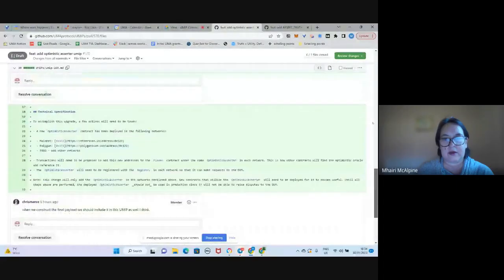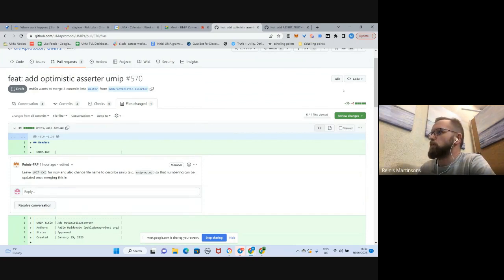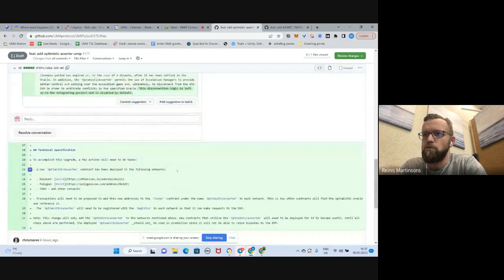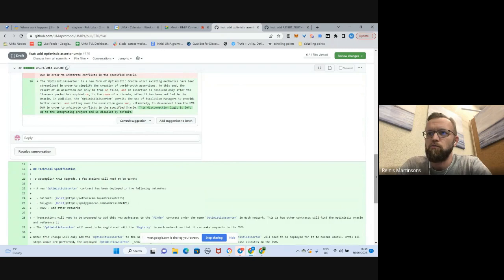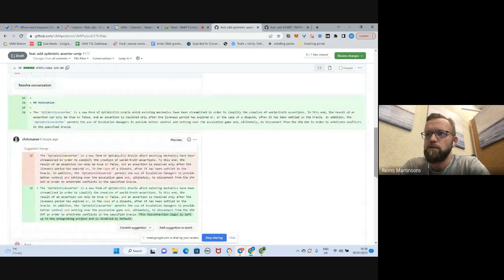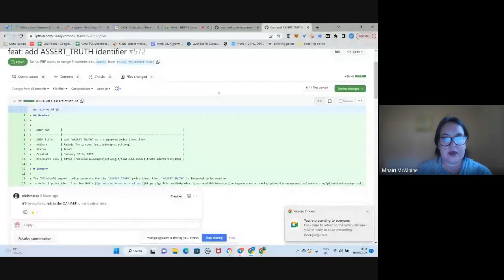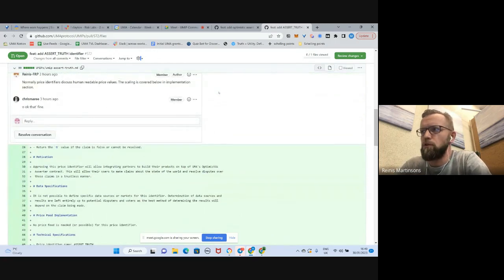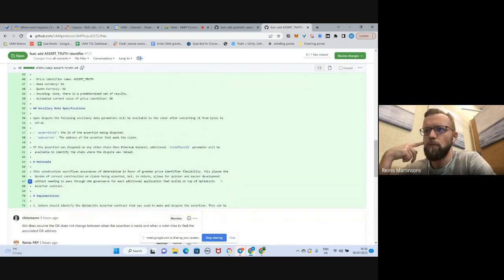UMIP Community Review Call - Monday, January 30, 2023